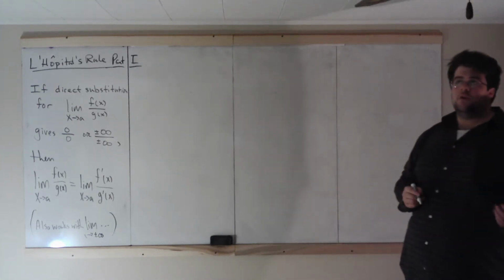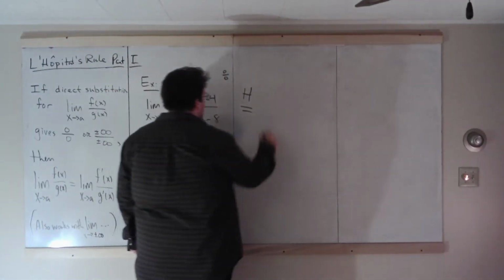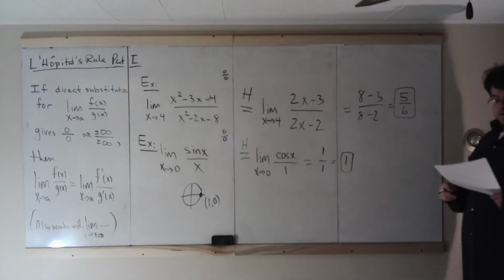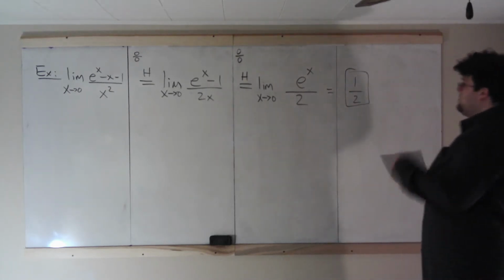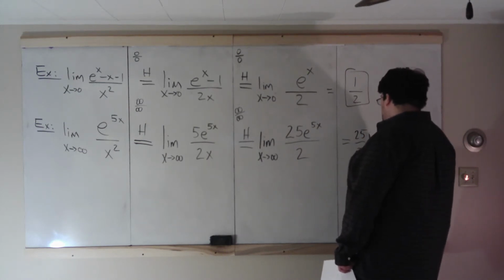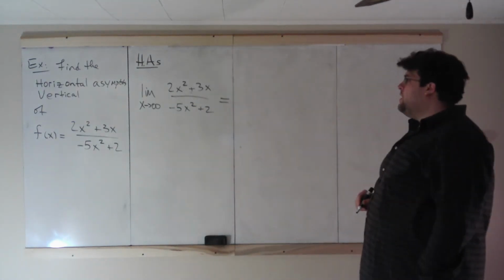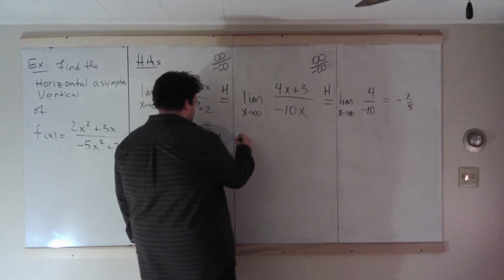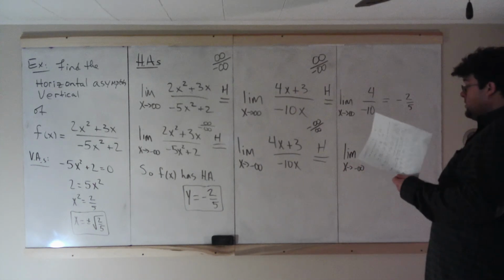Lecture 08.5 - L'Hopital's Rule, Part I